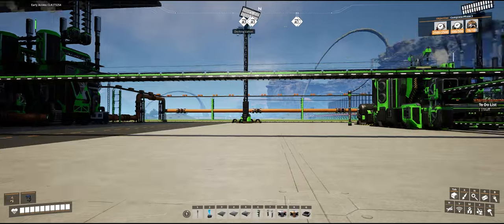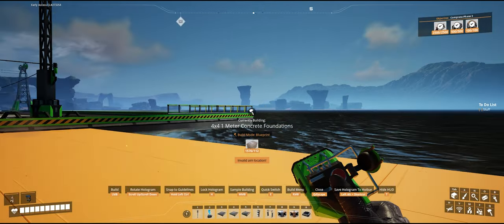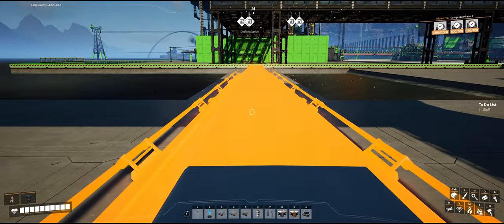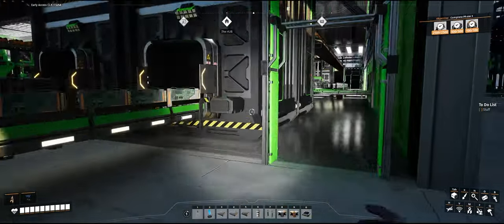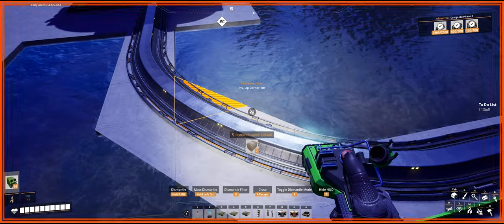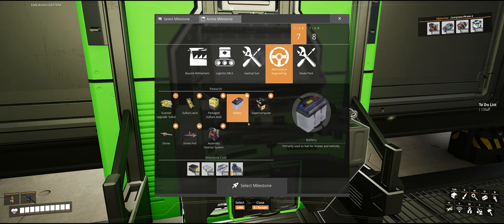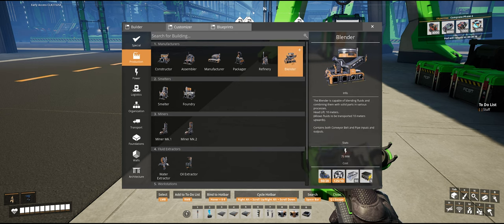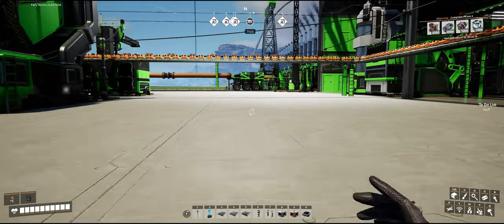Satisfactory Update 8 | E42 Completing Phase 3